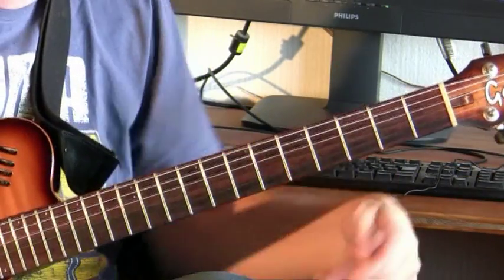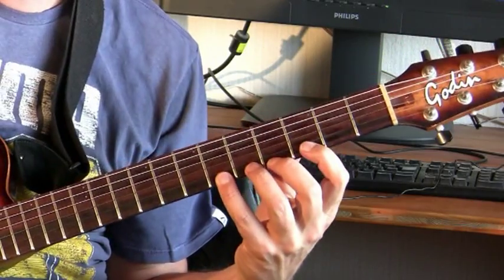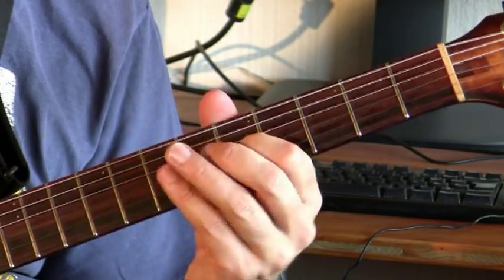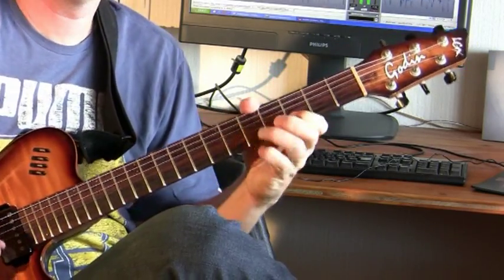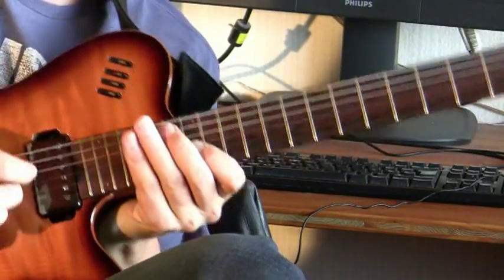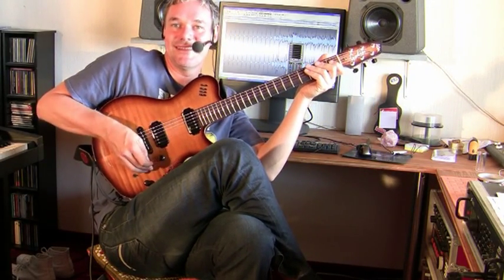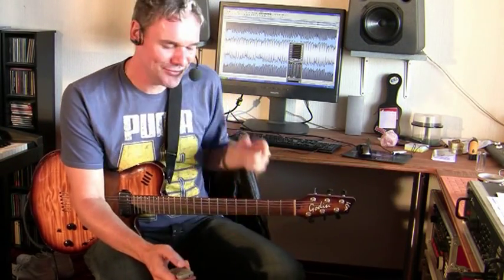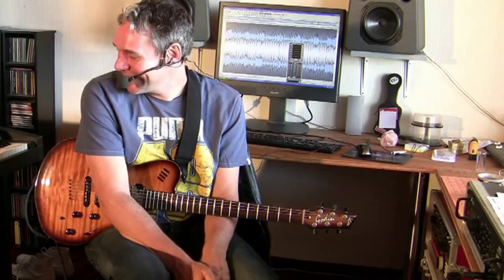Guitarlesson - professional guitarsolo with pentatonics by Hanspeter Kruesi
Here you can learn how to play a professional guitarsolo with only a few tricks and pentatonic licks. The guitarsound is with a wahwah.